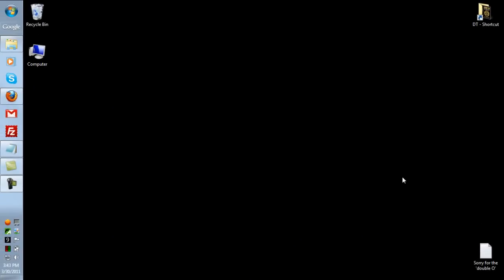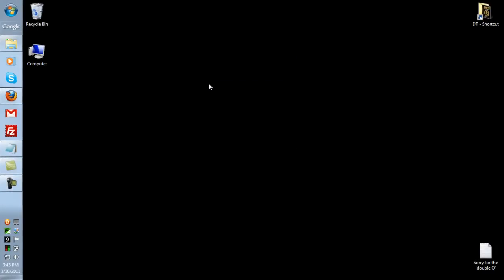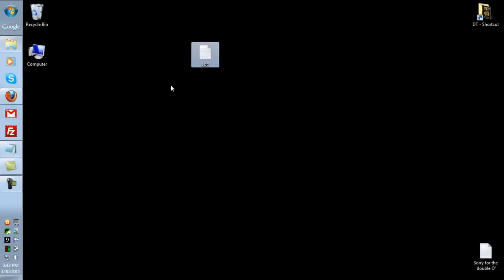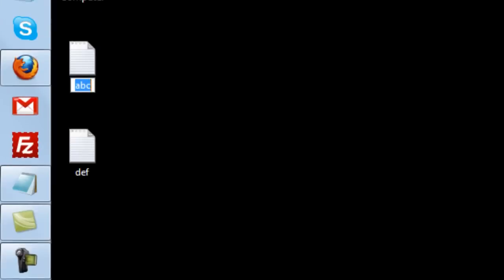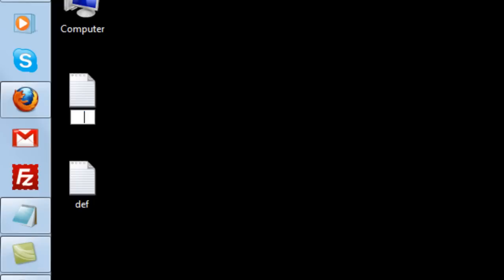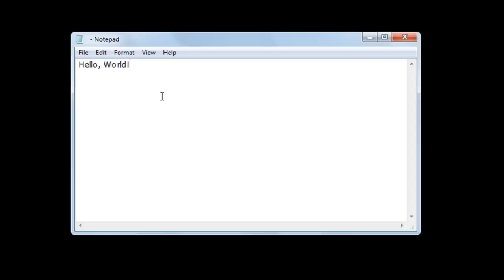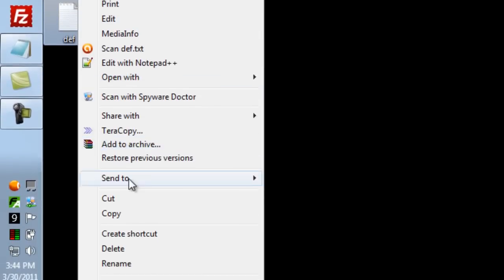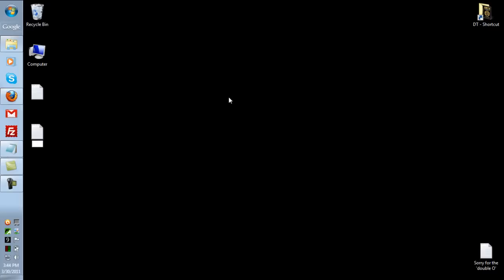How to Create Nameless Icons on Desktop - Simple Method (HD)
This video explains how to create (one or more) nameless icons on the desktop.